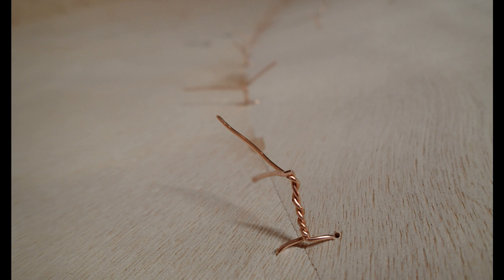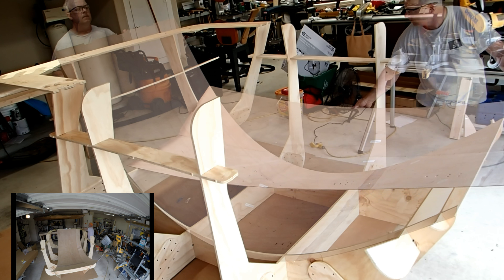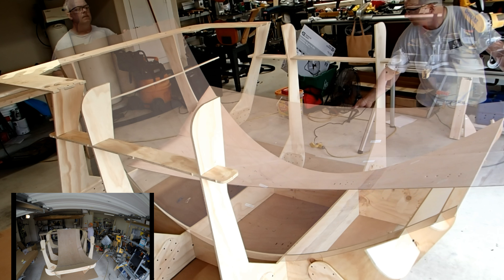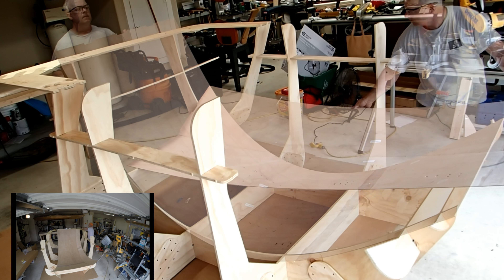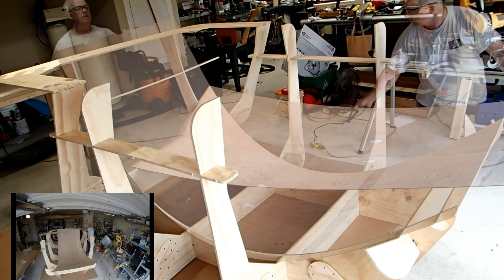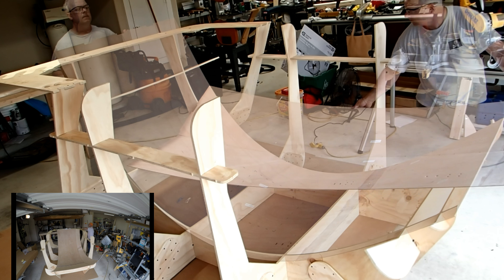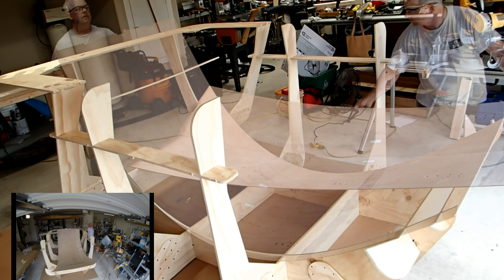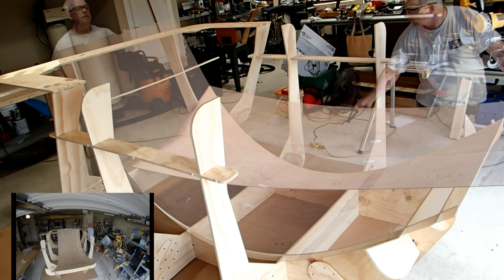Chesapeake Light Craft Teardrop Camper Stitching Tacking and Unstitching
Teardrop Camper - Here are some tips for doing the stitches in stitch and glue construction for boats, kayaks, and in this case, a Chesapeake Light Craft Teardrop Camper